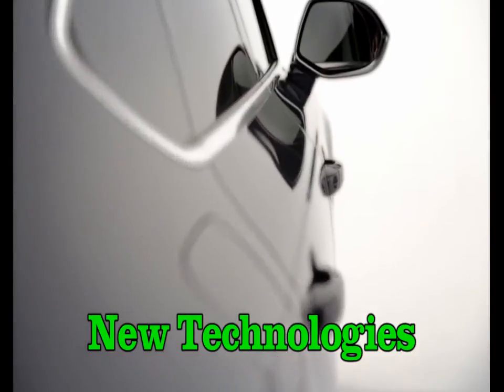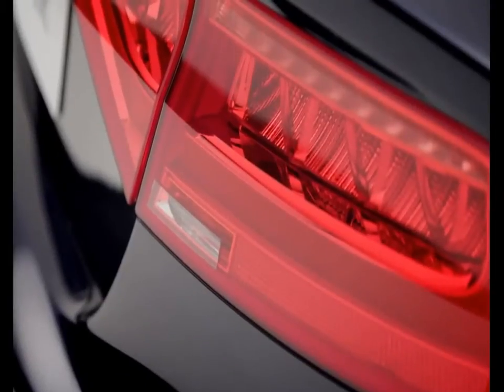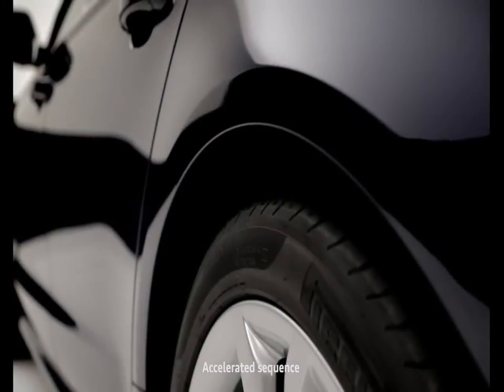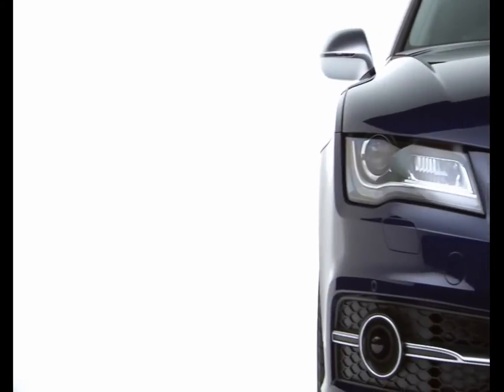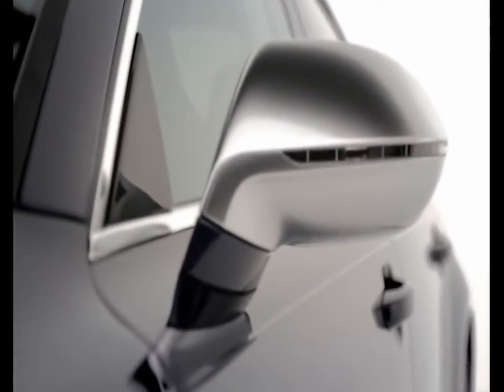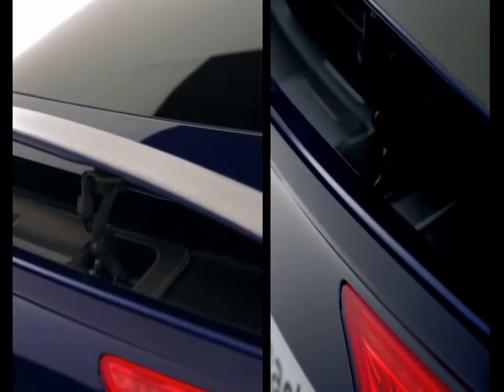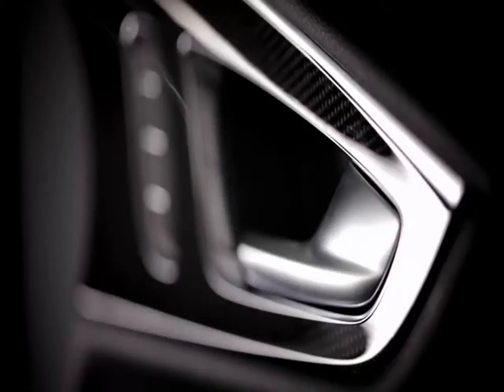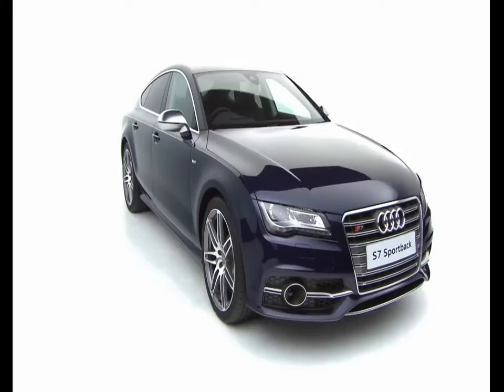Audi S7 Sportback 2015 Review – The Cars are luxurious and beautiful